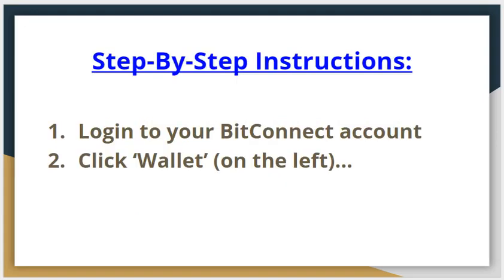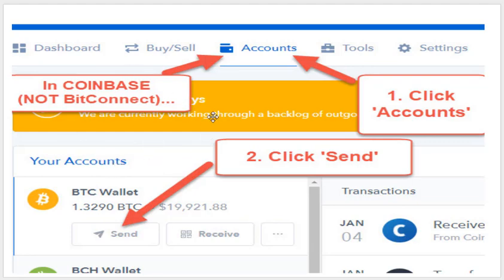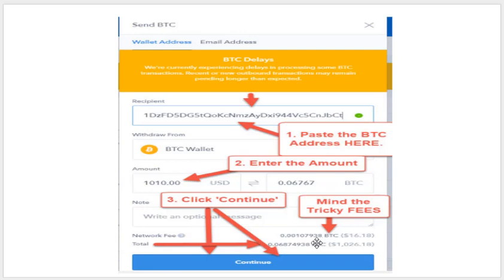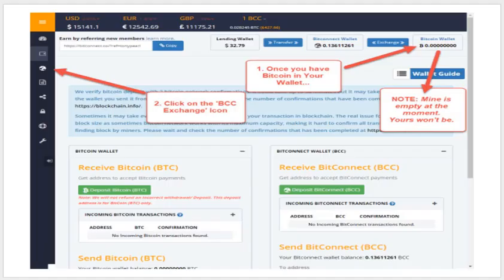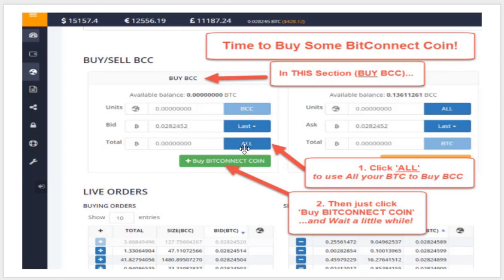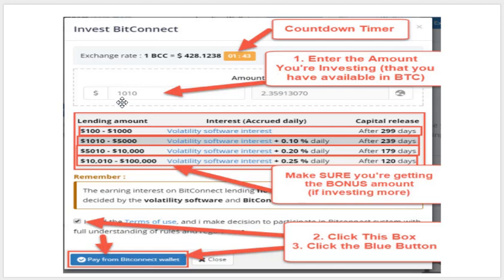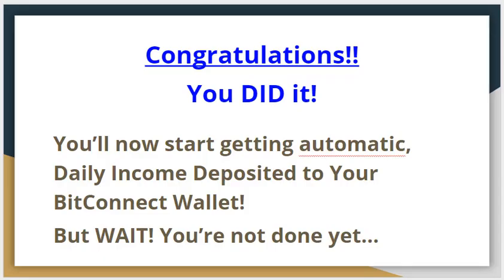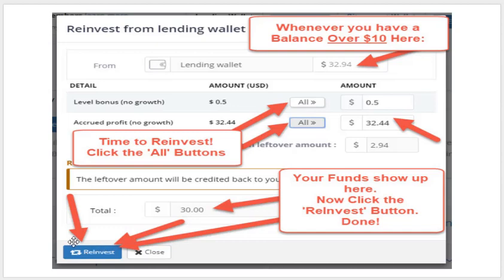FULL TUTORIAL - How to Invest in BitCoin to Make PASSIVE Income!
In this video, you'll learn EVERYTHING you need to learn about how to use Bitcoin to invest and make Automatic Daily Income - PASSIVELY - every single day!

This is an amazing opportunity - don't let it pass you by.

Learn how to invest.
Passive investing.
Bitcoin
Bitconnect
Make money with bitcoin
Passive income
How to buy Bitcoin
Where to buy Bitcoin
How to make money
Bitconnect tutorial
Best Bitconnect tutorial